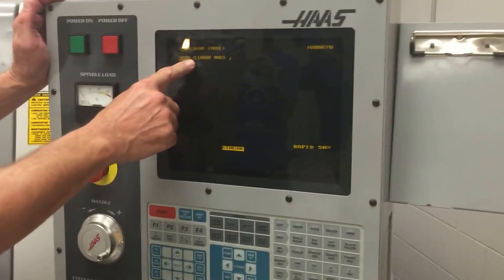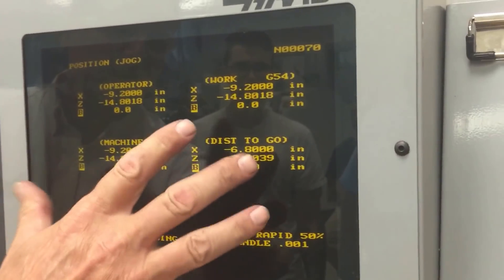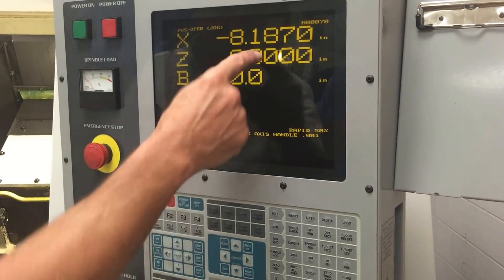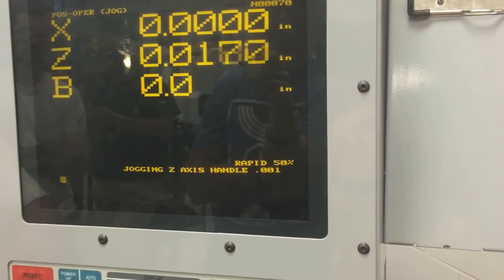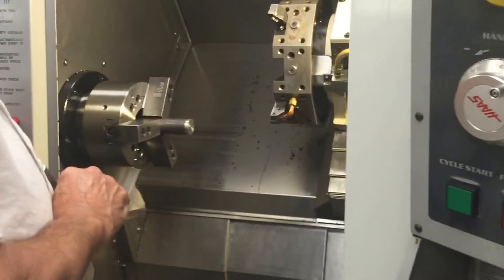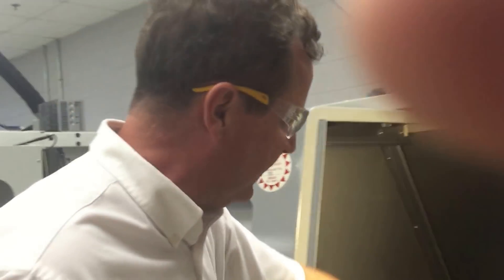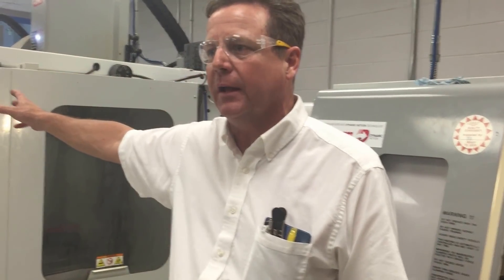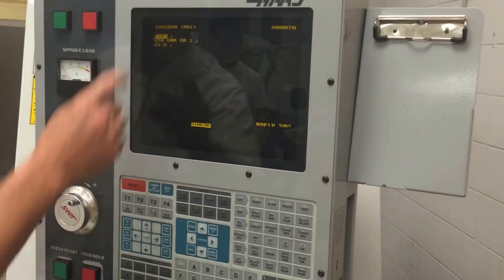Setting Offsets Haas CNC Lathe 101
Initial Setup Tasks for a Haas SL20 CNC Lathe